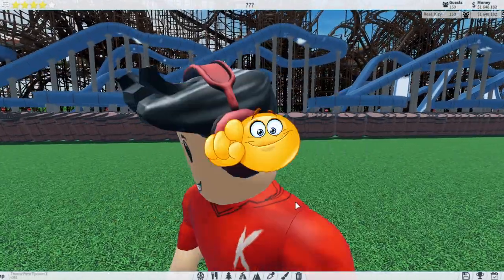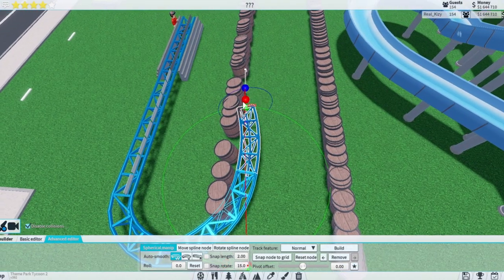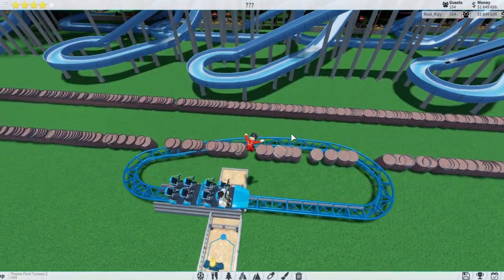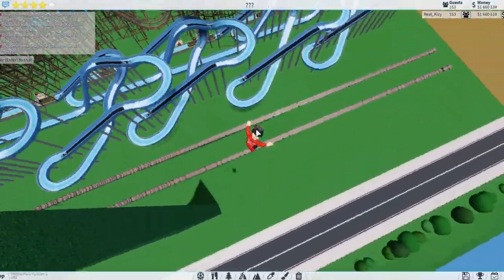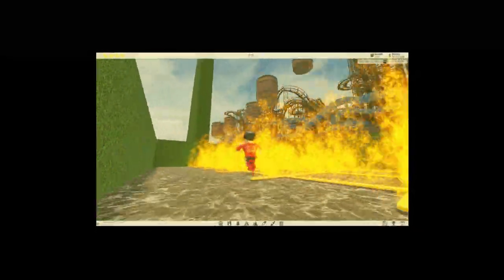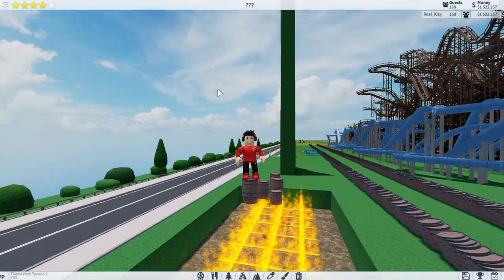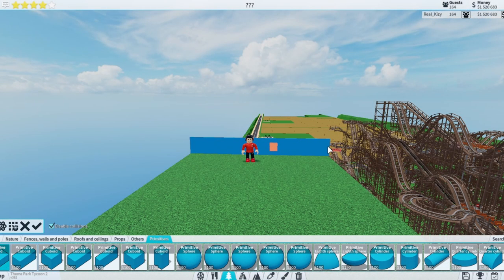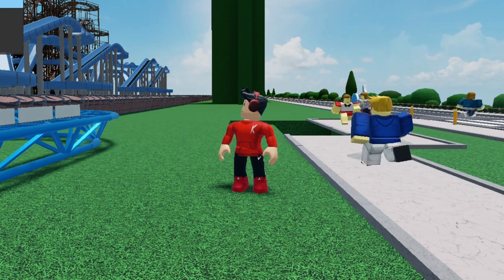Things to do when BORED in Theme Park Tycoon 2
In my channel, I play Theme Park Tycoon 2 on Roblox. It is super fun and addicting game where you can be creative and build your own theme parks and roller coasters!